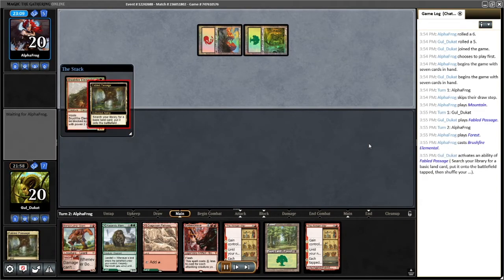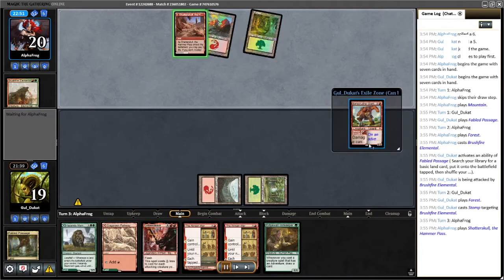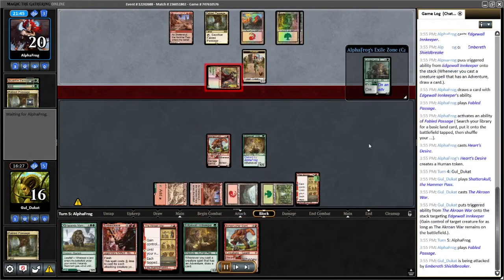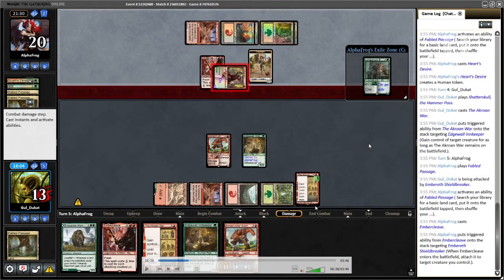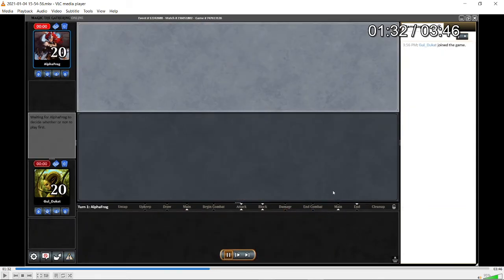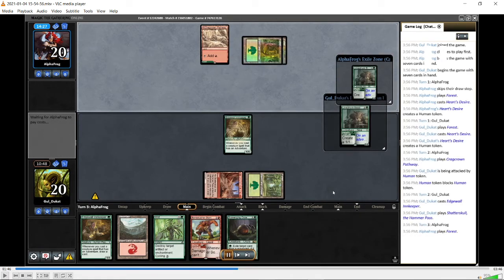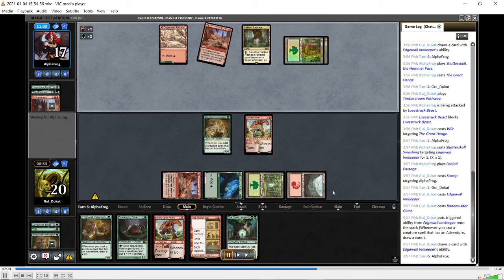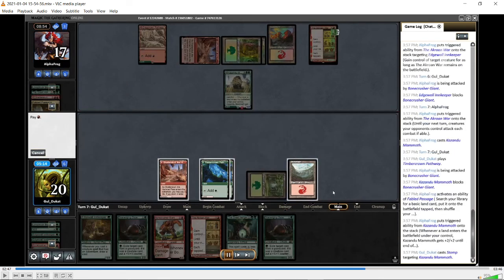Gul_Dukat plays Gruul in a standard challenge (round6 vs Gruul)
Another thing to add on turn 1 kazandu, in general in the mirror it might not as important to try and not flood and hold mammoth, since with 2 akroan war 1 bonecrusher 1 cleave that might be enough to win and what will increase my win percentage is maximizing my chances to curve 2 3  4 rather than trying to not flood in case the game goes long and the wars don't win, its a bit tricky because its difficult to tell on turn 1 what is more important or relevant on average.

gruul mirror. I will upgrade my mic soon, right now just working with this one which seems serviceable.

link to where I briefly discuss how I sbd in the mirror this day. 14:12 in that video is where I discuss it